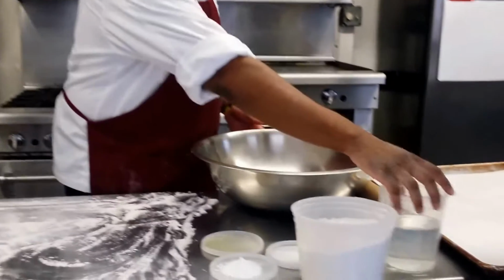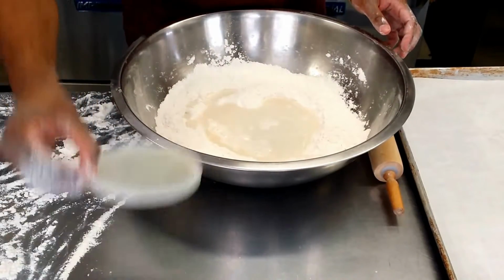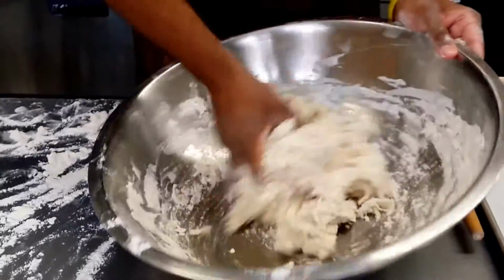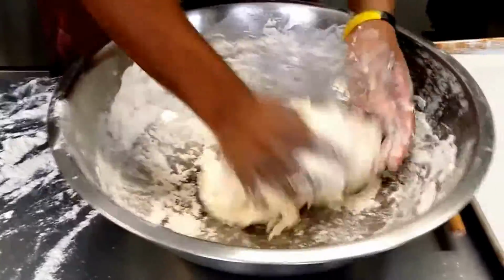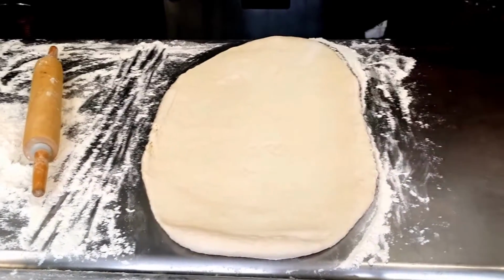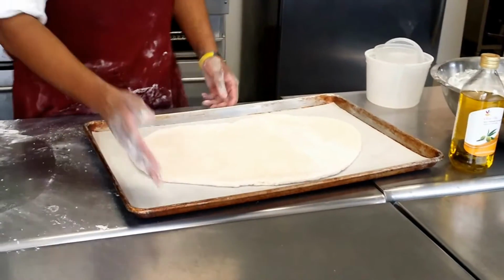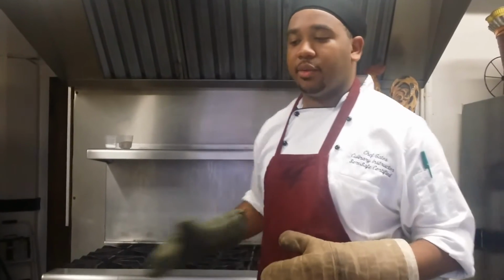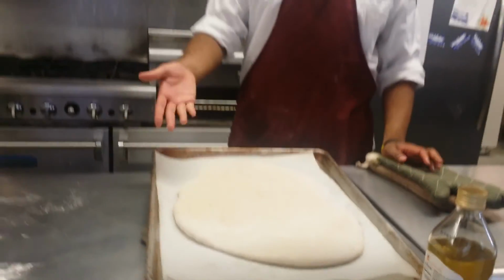Pizza Dough (Part 1 & 2)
Baking and cooking video created by Paraclete's Chef Gaitskell Cleghorn Jr. for the Benebikira Sisters' Bakery in Rwanda.

Homemade Pizza Dough

Ingredients:
5 cups flour
5 ½ teaspoons baking powder
2 teaspoons salt
2 teaspoons oil
2 cups water

Directions:
Mix Dry Ingredients. Add water and oil. Stir until it forms a ball. If dough is stiff, add more water.
The dough will be soft, not sticky. Knead on a floured surface for 3-4 minutes.